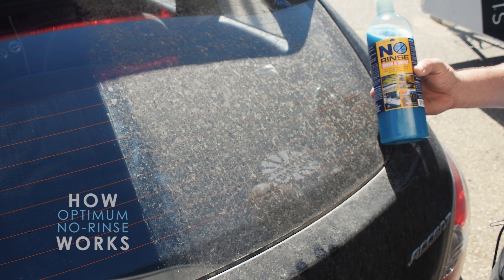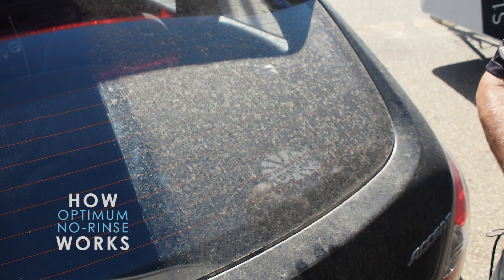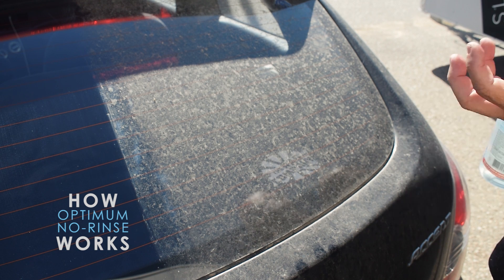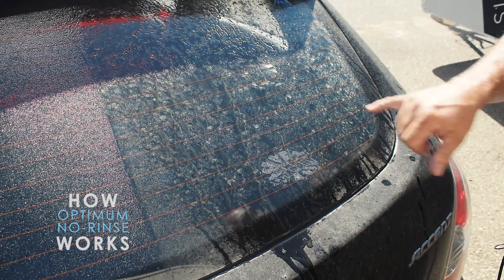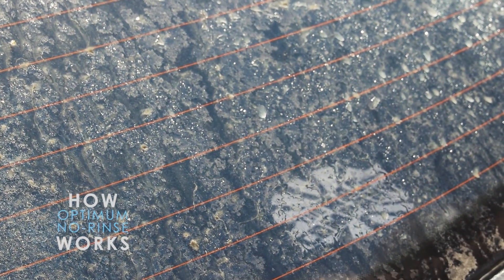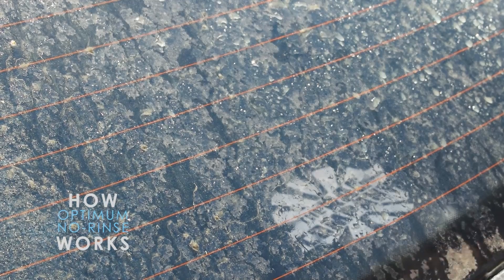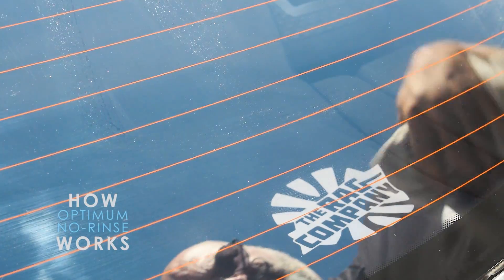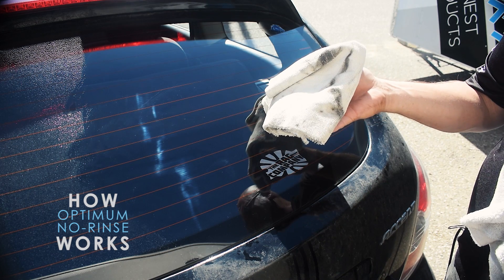UP CLOSE: How Optimum No-Rinse Encapsulates Dirt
Curious how Optimum No Rinse lifts dirt without scratching the surface? This video shows you an UP CLOSE view of dirt encapsulation and the effectiveness of polymer technology!

A standard dilution ratio of Optimum No Rinse can lift the toughest of dirt from automotive paint, glass, and virtually any other automobile surface (even cloth!). We always recommend doing a pre-soak of a very dirty car, but you would be surprised how well the product works without scratching! This is the best preventative wash method for preventing scratches on cars during the washing process. If you are still using soap, give ONR a try and you'll never go back!

Video Recorded by Dane Hennen
Video Edited by Dane Hennen